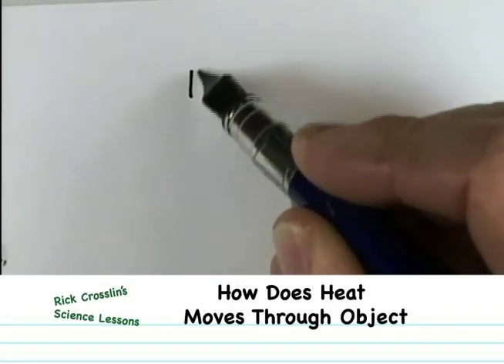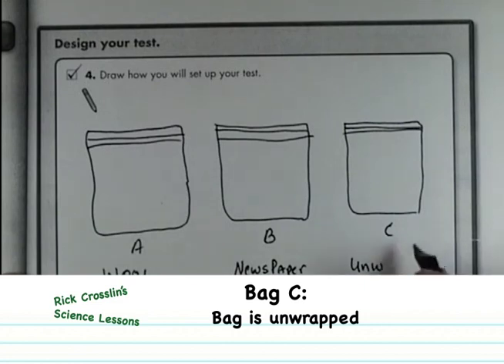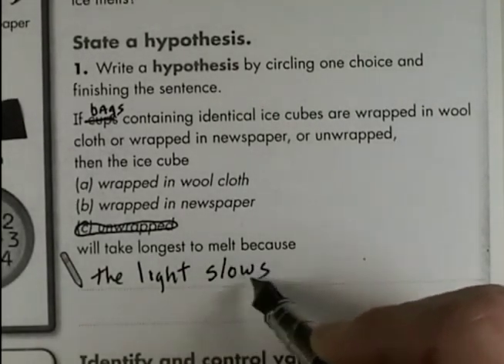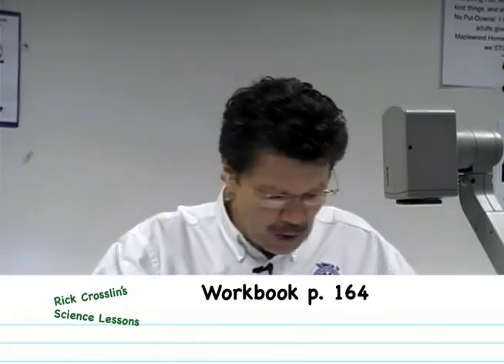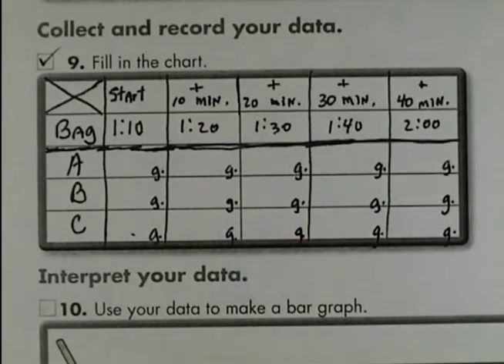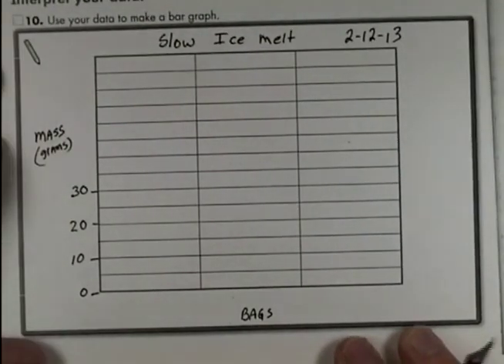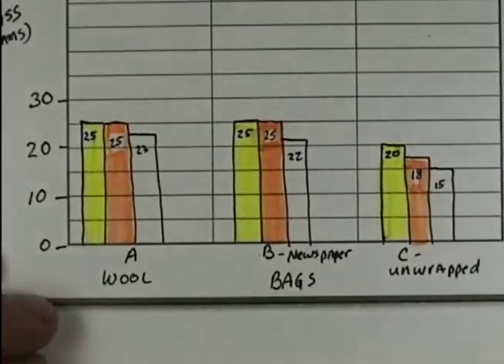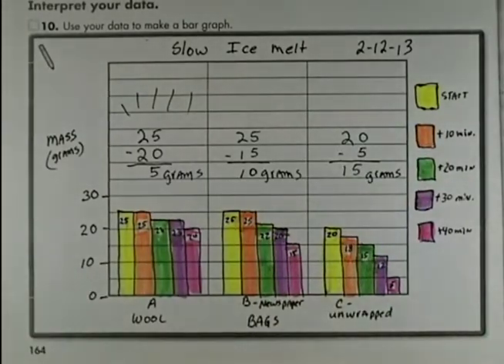Rick Crosslin Science Ice Investigation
In this lesson Rick works with fifth grade students to design an experiment to measure the rate that ice melts.  Students prepare three bags of ice and use science methods to collect data that supports a hypothesis.  Human error and instrument error are explored.